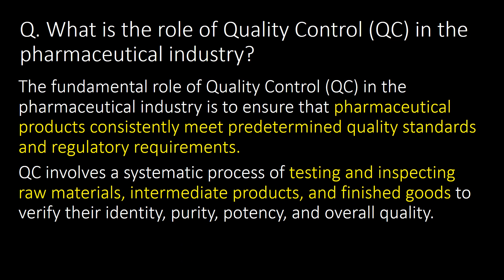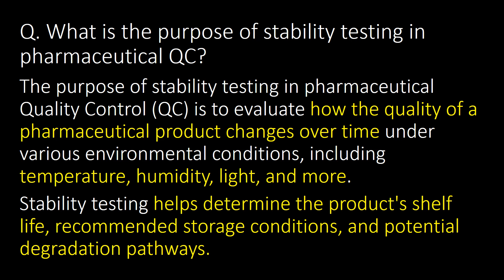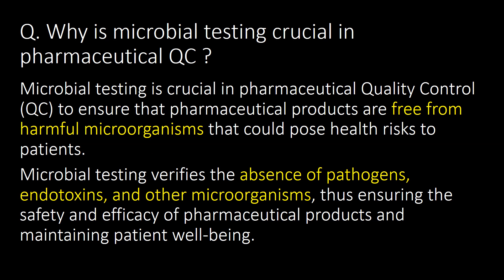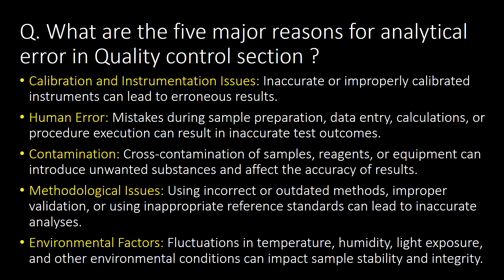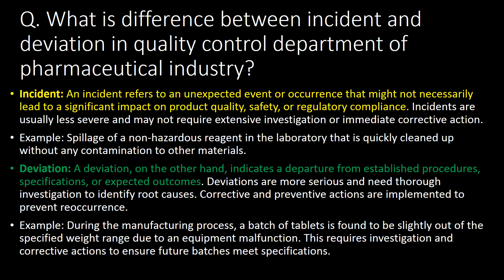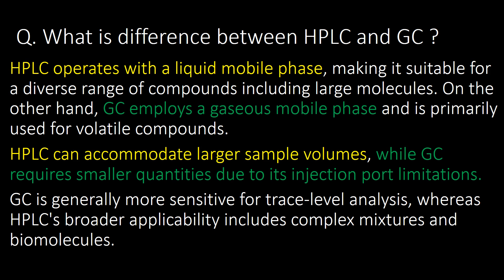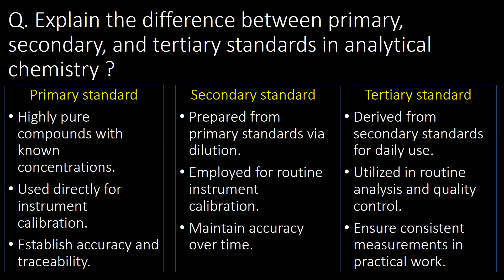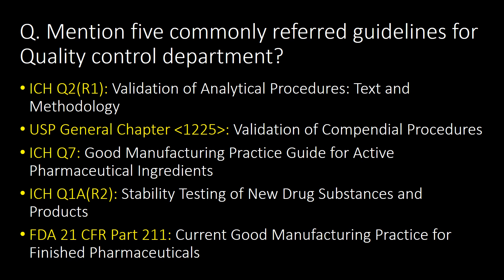Quality control (QC) in pharmaceutical industry I 30 Interview questions and answers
Questions covered:
Q. What is the role of Quality Control (QC) in the pharmaceutical industry?
Q. How does High-Performance Liquid Chromatography (HPLC) contribute to QC testing?
Q. What is column in chromatography ?
Q. What is the purpose of stability testing in pharmaceutical QC?
Q. What information does a Certificate of Analysis (CoA) provide in QC?
Q. What is specification in QC?
Q. Why is microbial testing crucial in pharmaceutical QC ?
Q. How do you handle Out-of-Specification (OOS) or out of trend (OOT) results in QC ?
Q. What is the significance of Analytical Method Validation (AMV) in QC ?
Q. What are the five major sections in Quality control department in pharmaceutical industry ?
Q. What are the five major reasons for analytical error in Quality control section ?
Q. What are the five ways to avoid data integrity violations in Quality control section in pharmaceutical industry?
Q. What is difference between incident and deviation in quality control department of pharmaceutical industry?
Q. What is LOD and LOQ in Quality control analysis ?
Q. What is difference between HPLC and GC ?
Q. How do you ensure accuracy and precision in analytical results?
Q. Explain the difference between primary, secondary, and tertiary standards in analytical chemistry ?
Q. What is LIMS in Quality control department ?
Q. What is Molality, Molarity and Normality?
Q. Which are the commonly used instruments / equipment in quality control lab ?
Q. Mention five commonly referred guidelines for Quality control department?